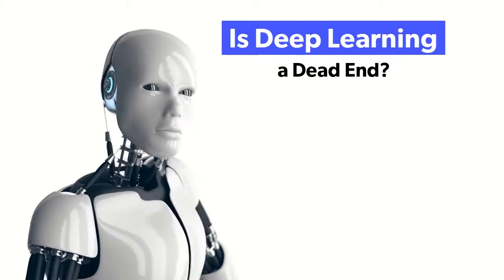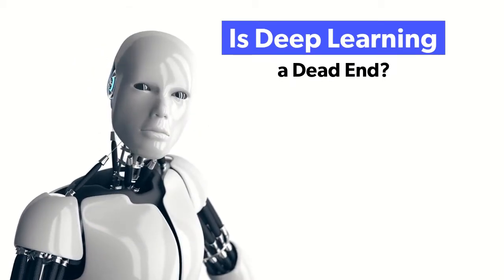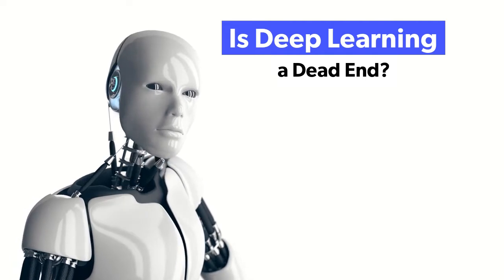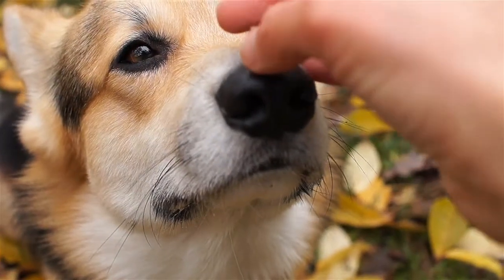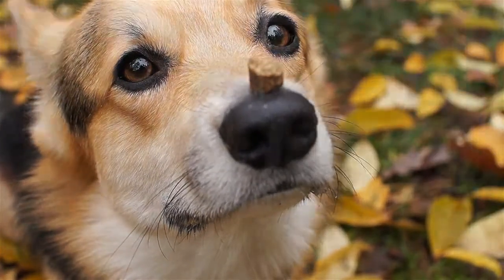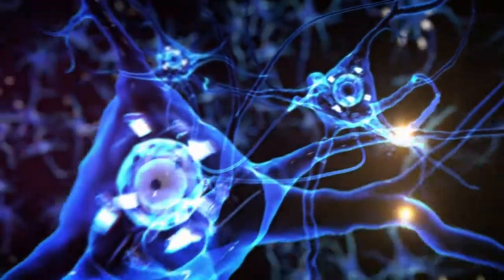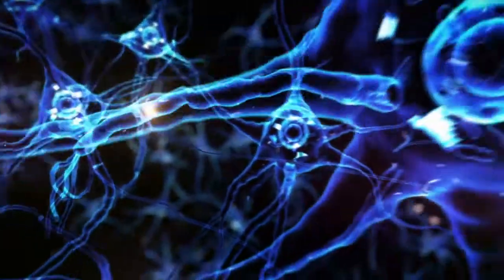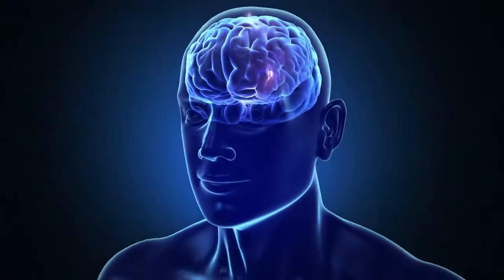Is Deep Learning a Dead End?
Is Deep Learning, or more specifically the back propagation method of training artificial networks